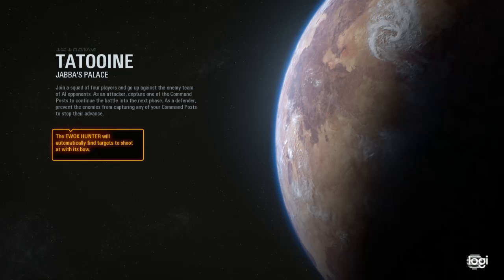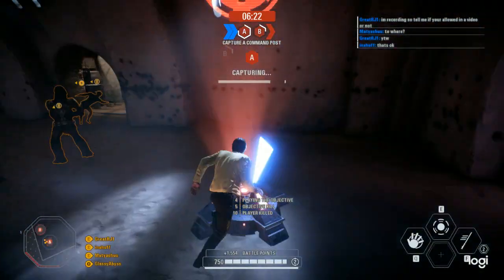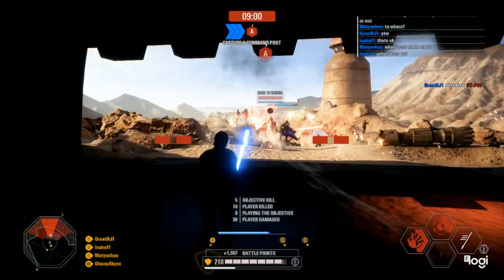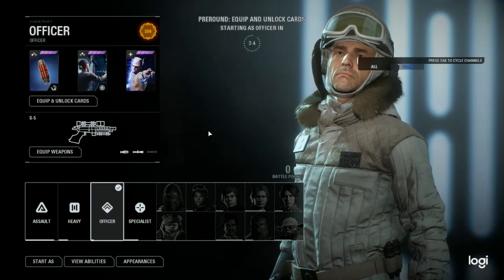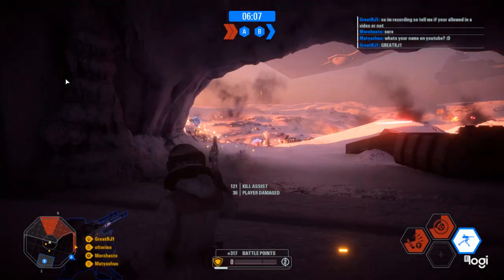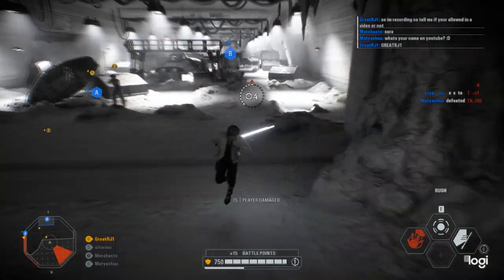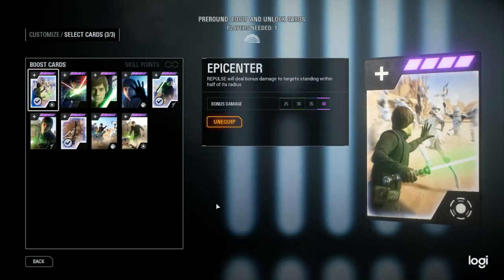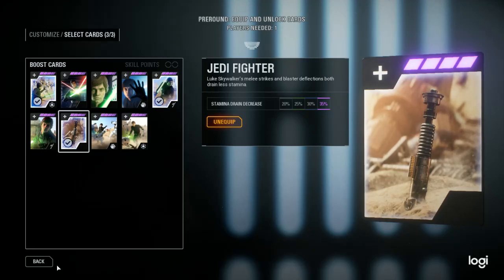I Attempt To Get The Farmboy Skin For Luke In Battlefront 2 ( Part 3 )!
Today I Play Battlefront 2 Attempting To Get The Farmboy Skin For Luke!

Star Wars Belongs To Disney And Lucas Film!